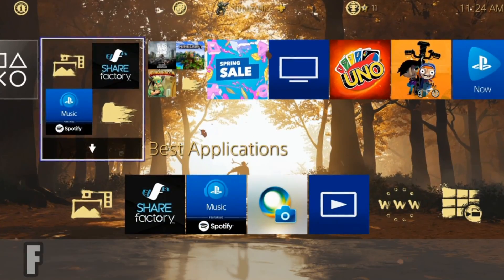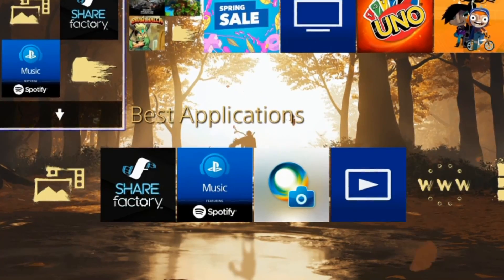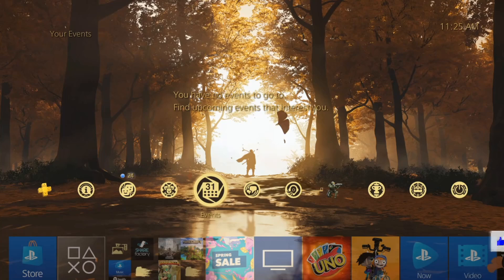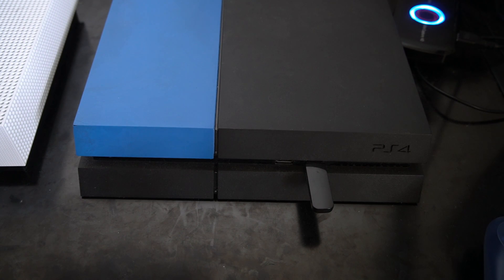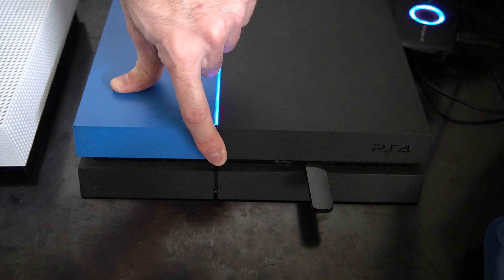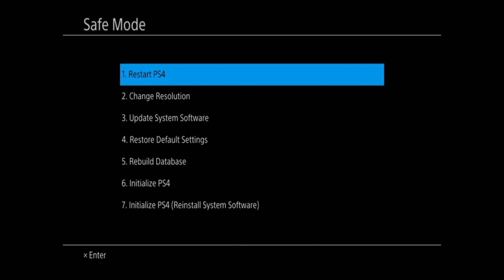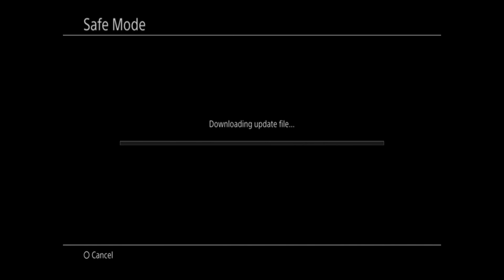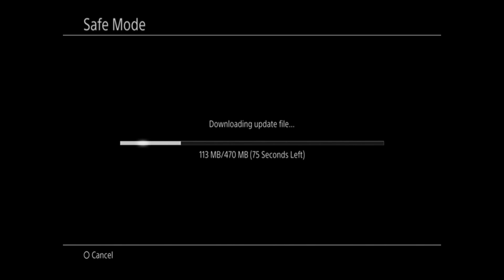How to FIX PS4 Error Code SU-30625-6 Firmware Update Corrupted (Easy Method!)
Do you want to know how to fix the PS4 Error Code SU-30625-6 PS4 firmware update file corrupted!? This actually is a really easy fixed and is caused by the latest update file not being applied properly. To fix this PS4 Error Code. Turn off your ps4. Now at the front of the ps4, hold down the power button for 10 seconds. This will launch your PS4 into safe mode. Go to option 3. Then select option 3 again, update using internet. This will allow you to completely redo the latest ps4 firmware update.